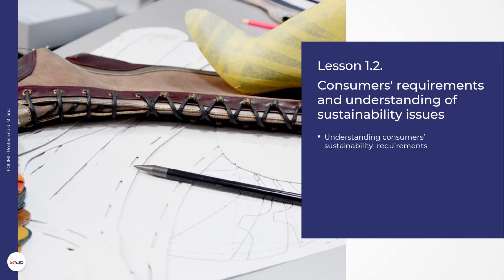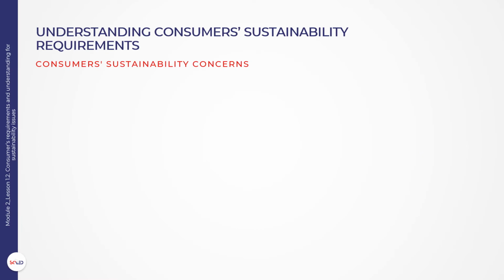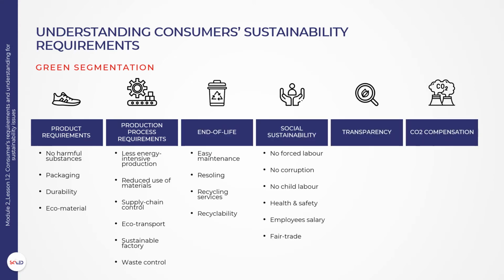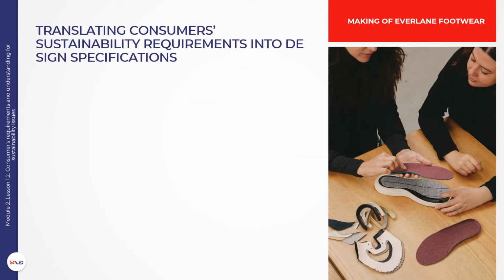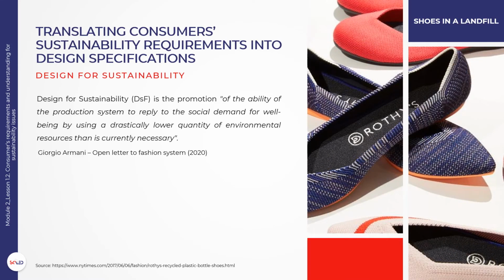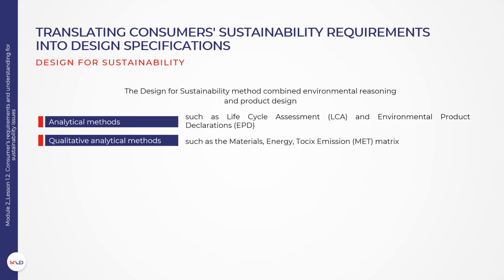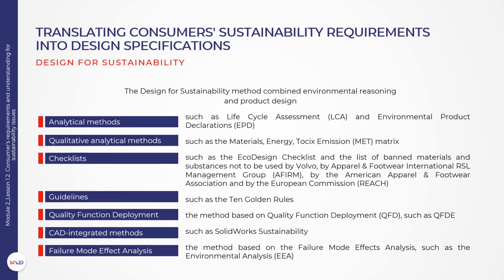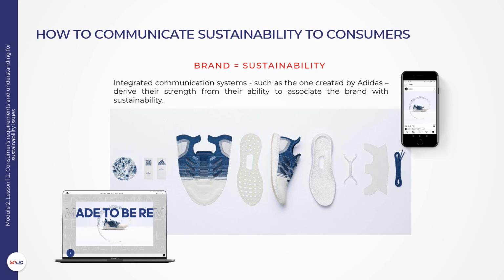SCILED Module 2 Lecture 1.2